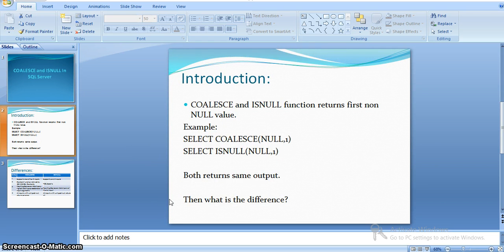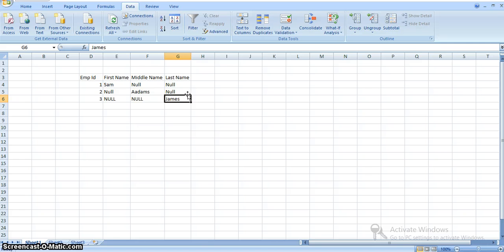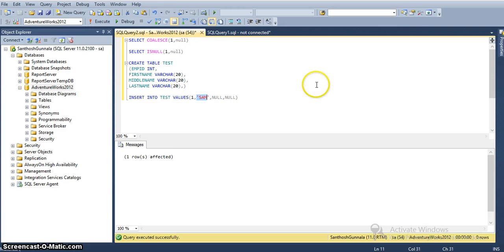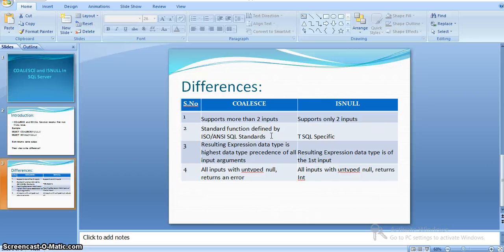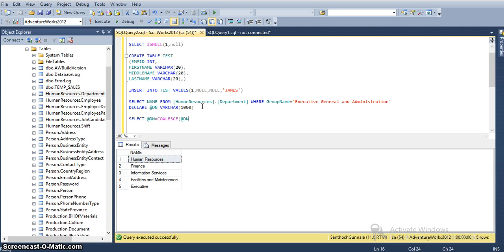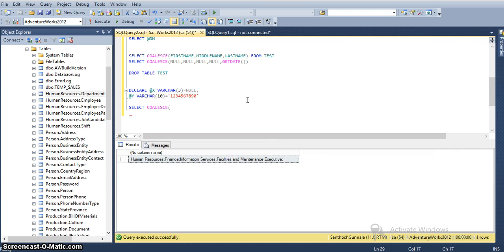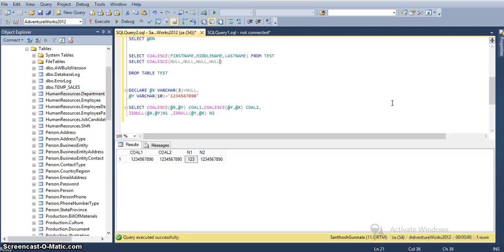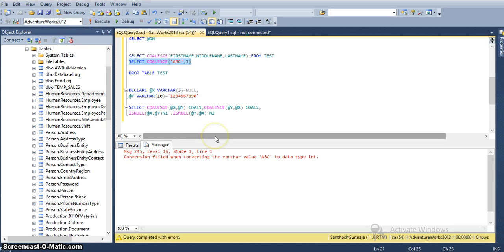COALESCE and ISNULL In SQL Server